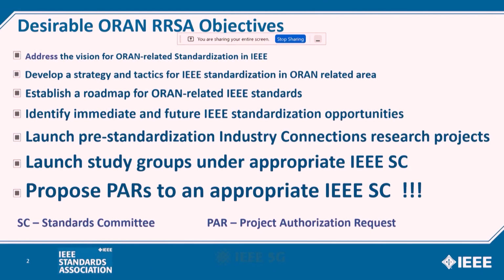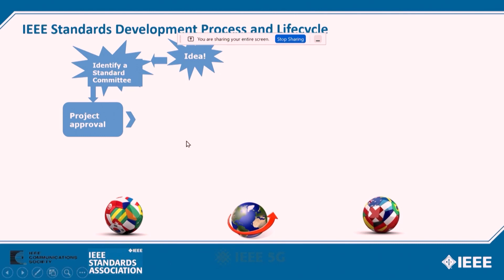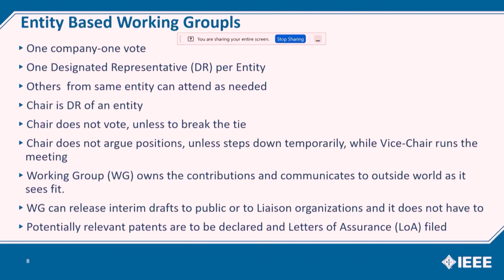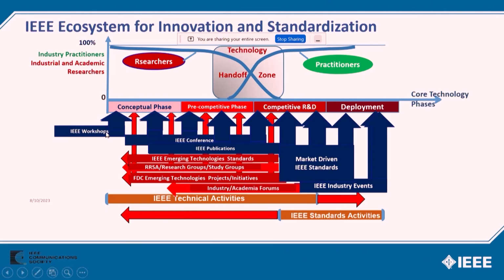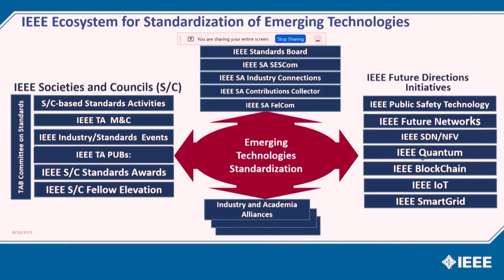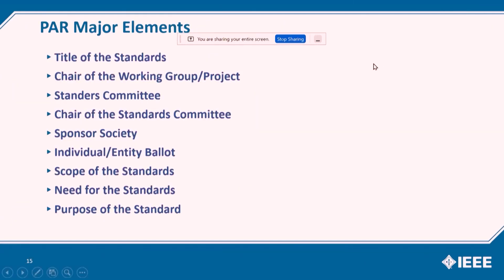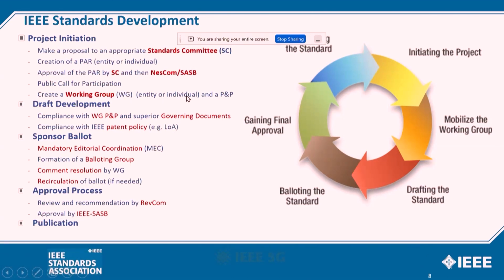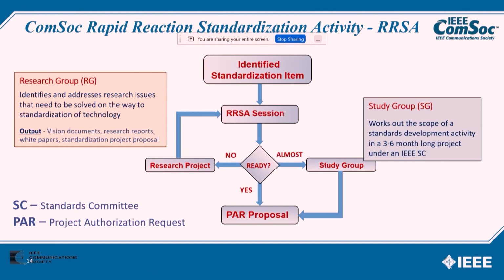Methodology & Obj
This RRSA meeting demonstrated and documented the steps necessary to establish an early industry presence in key areas of opportunity that will enable the standards process through IEEE Standards Association.